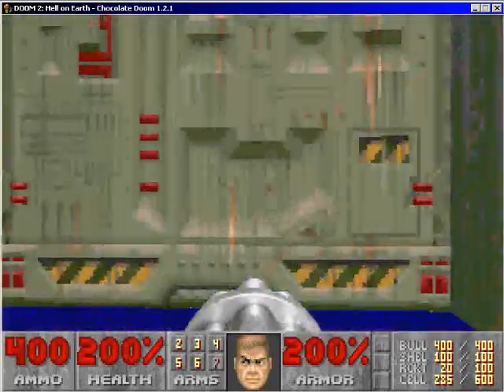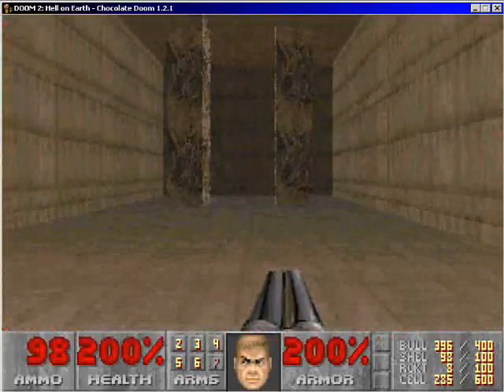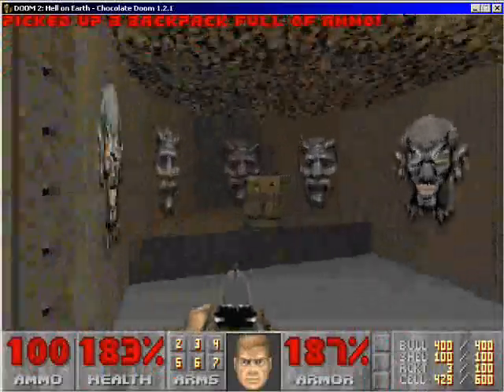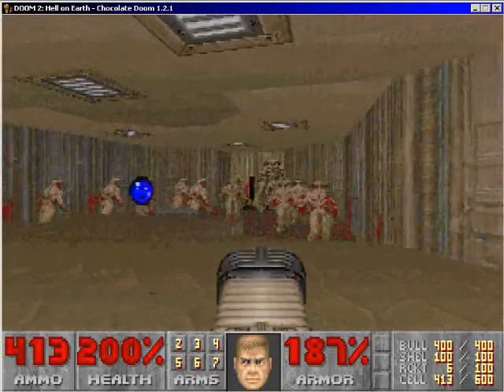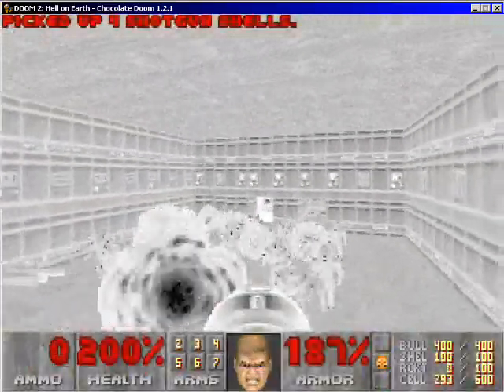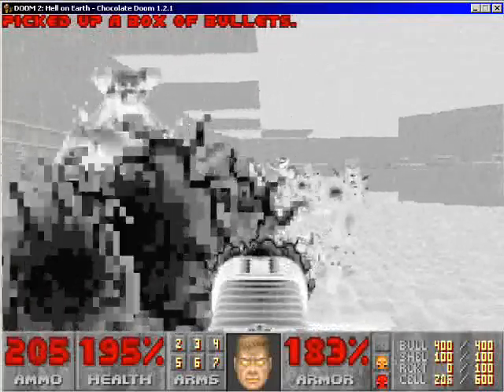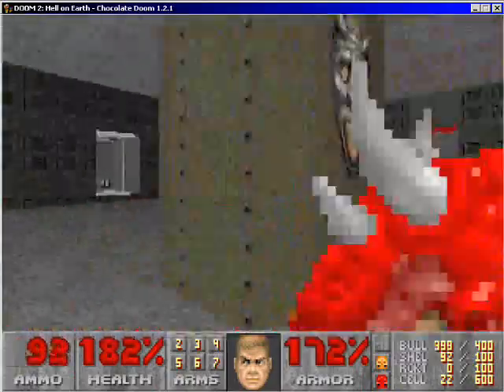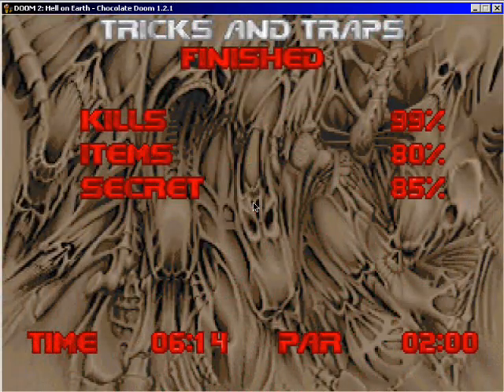Bashe Plays Doom 2 - Map08: Tricks and Traps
Trizzles and Trazzles